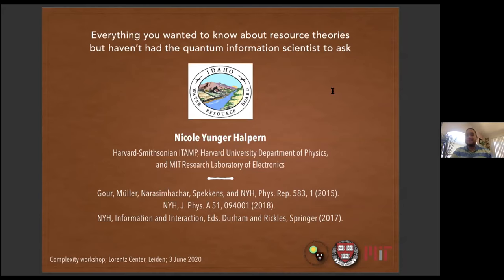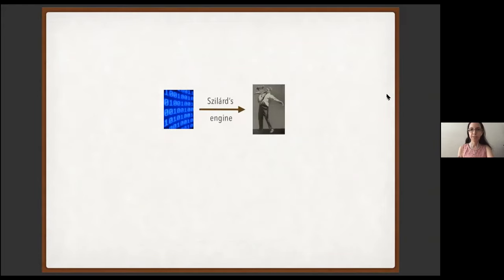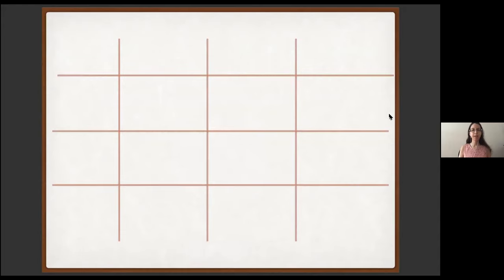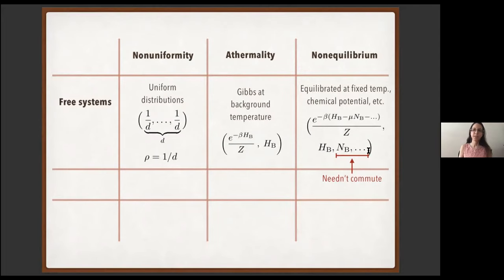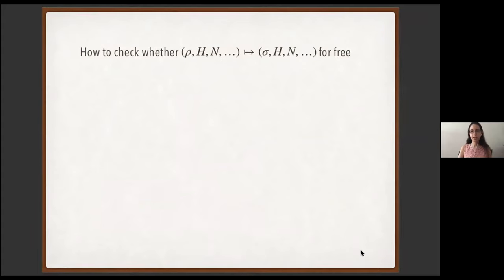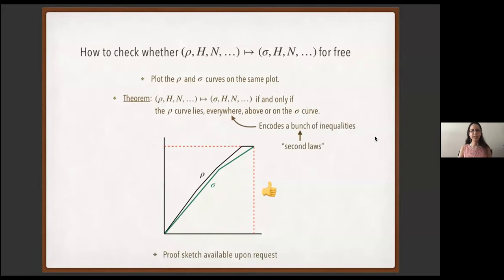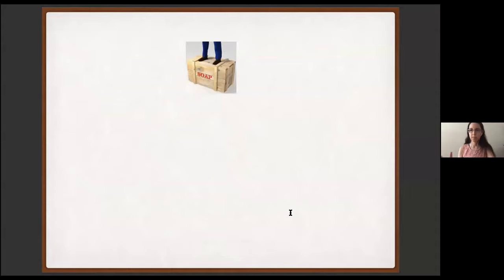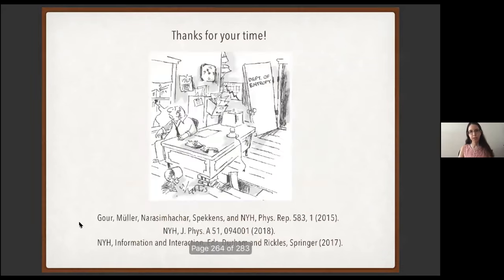Nicole Yunger Halpern - Everything you wanted to know about resource theories...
...and haven't had the quantum information scientist to ask

Chair: Hugo Marrochio